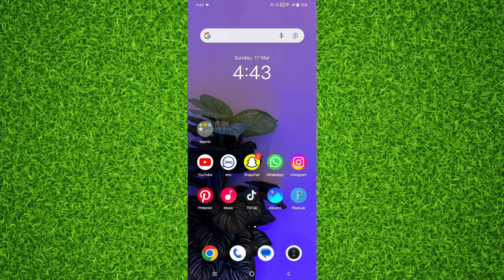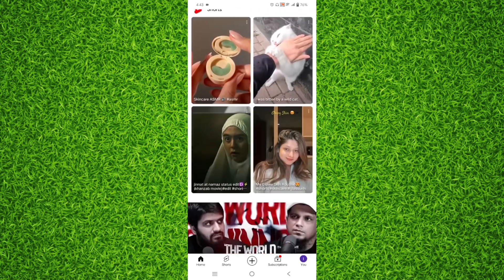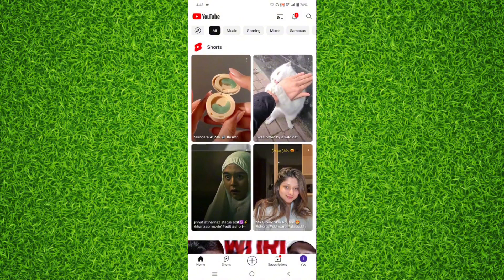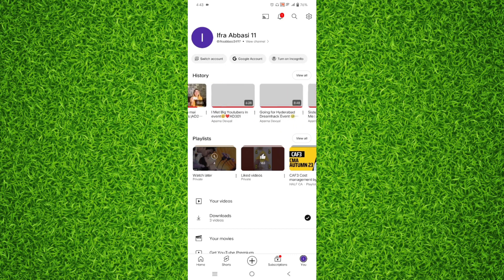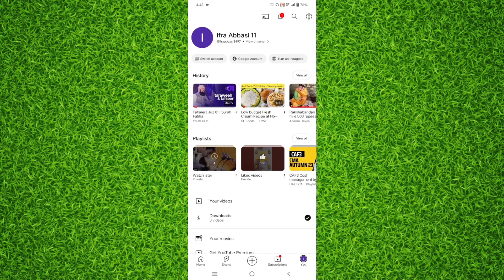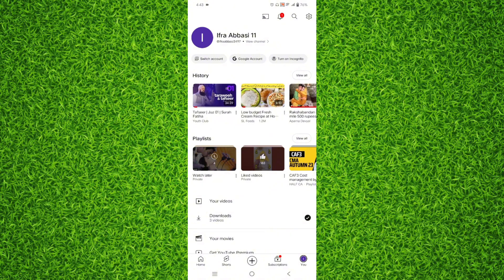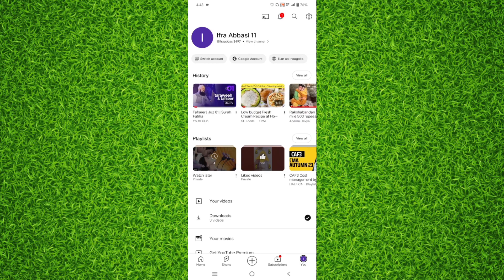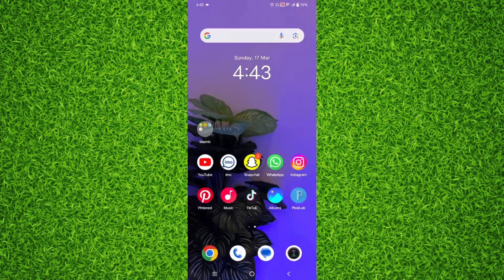How to Find Watch Later Playlist on Youtube in 2024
In this video I will show you How to Find Watch Later Playlist on Youtube in 2024.